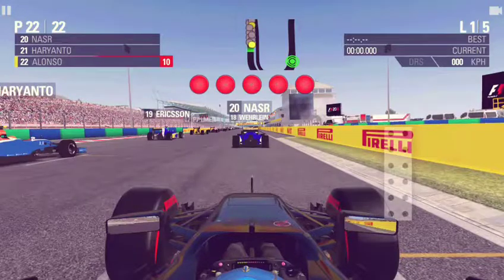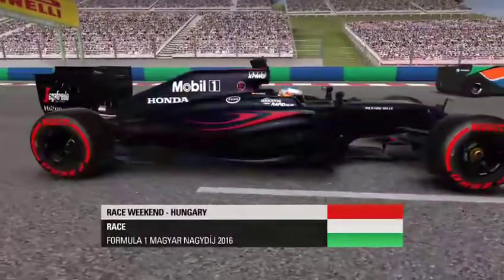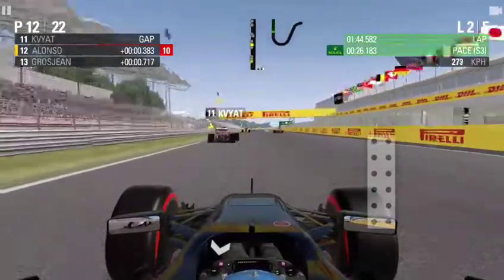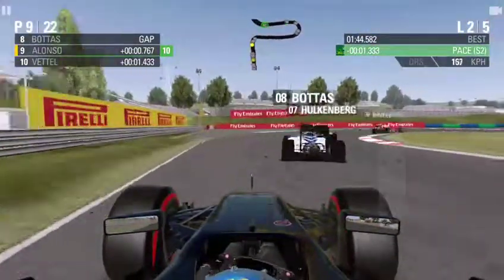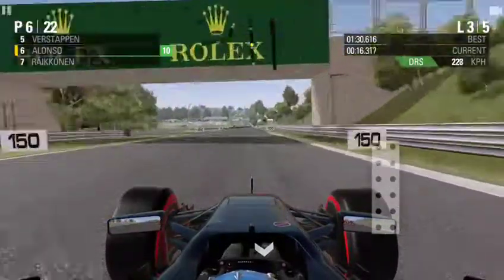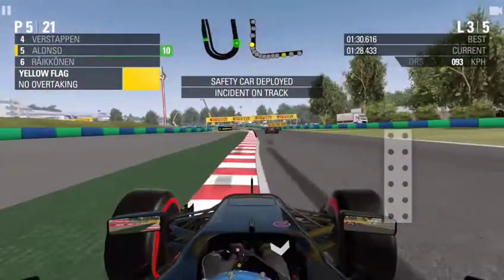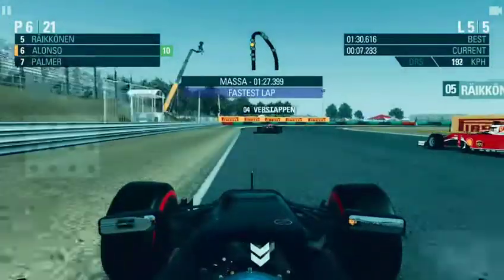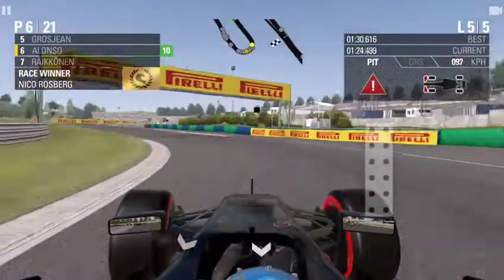DRAMA ON THE FINAL LAP!!! LAST TO ? CHALLENGE - HUNGARY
Too lazy to write the description.